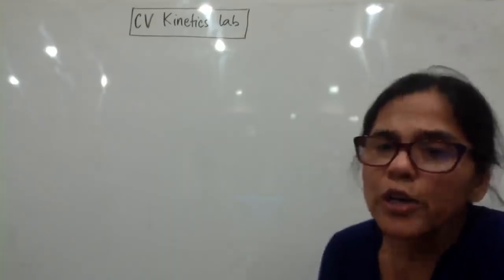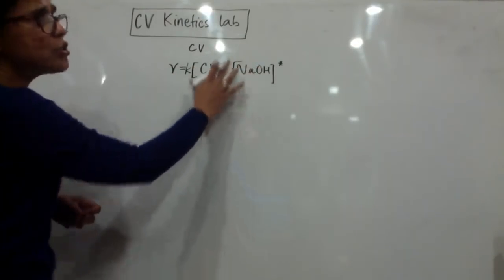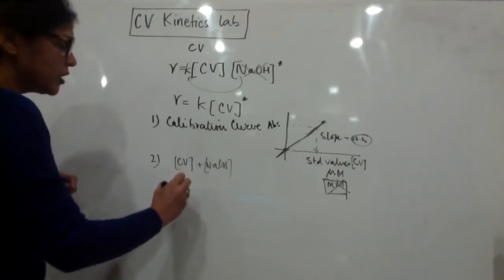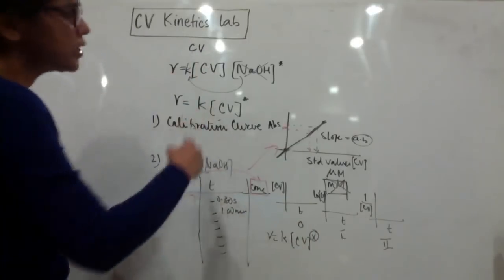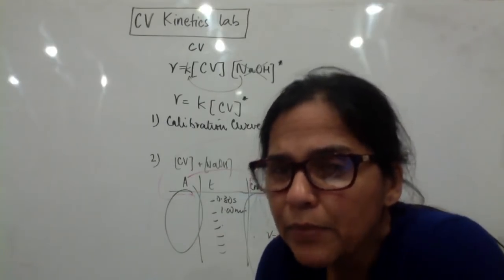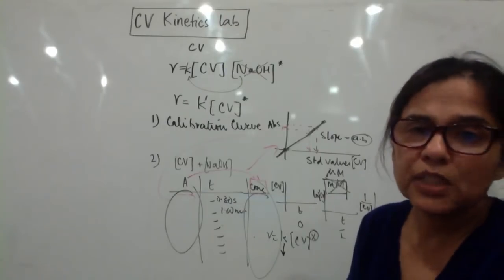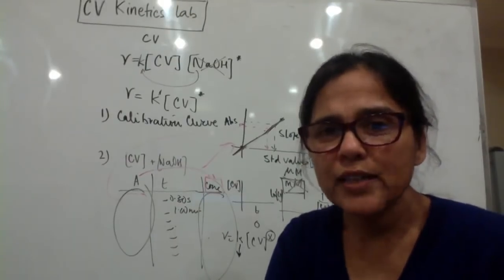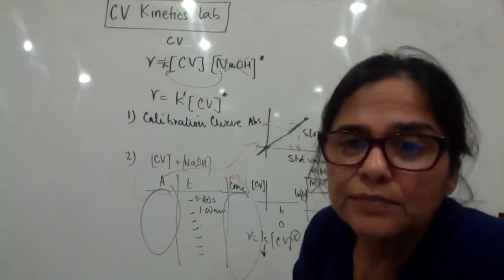CV Lab Help Video